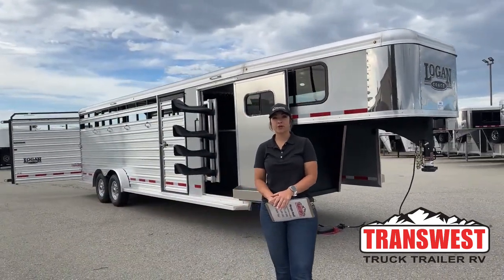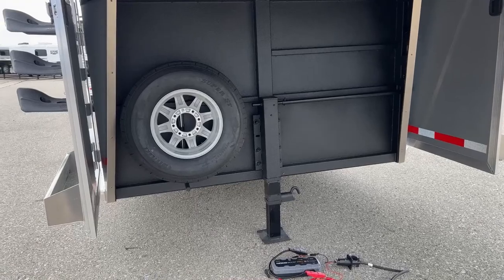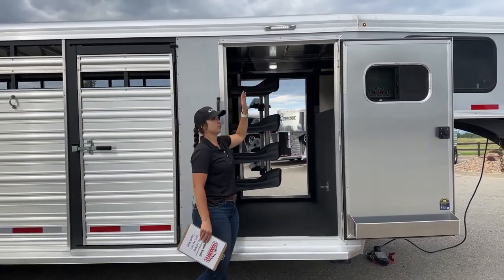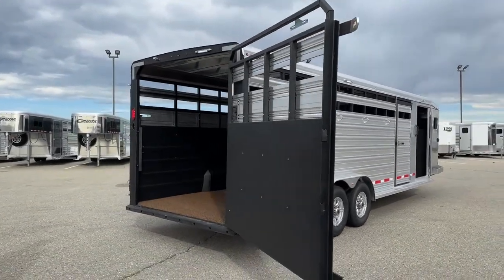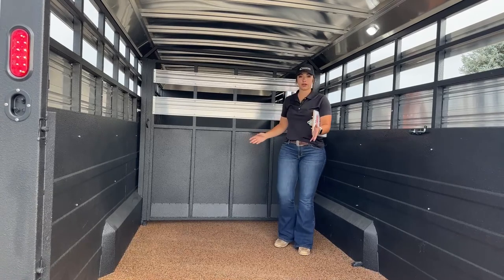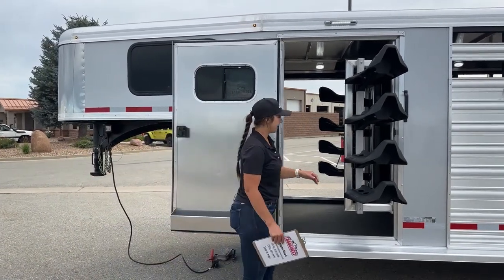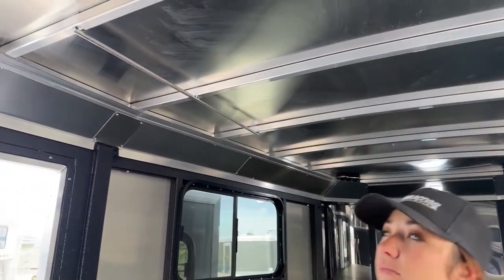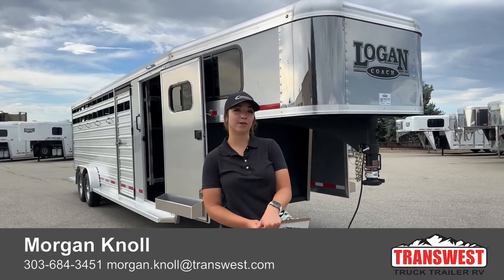2023 Logan Coach Stockman Combo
morganknoll is walking around a 2023 logancoach Stockman Combo - 5N231097 This Logan Coach Stockman Combo has Vortex coating under the nose to protect it from road debris and corrosion. This Trailer has a front dual door fully carpeted gooseneck and tack room set up, with swing-out saddle racks, blanket bars, LED lighting, and carpeted bridle hooks.
The stall area has Vortex ling Vortex coating to protect it from kicks. LED load lights, center divider, drain through the flooring, rear swing door with slam latch, and a front escape door. Live at Transwest Truck Trailer RV Of Frederick